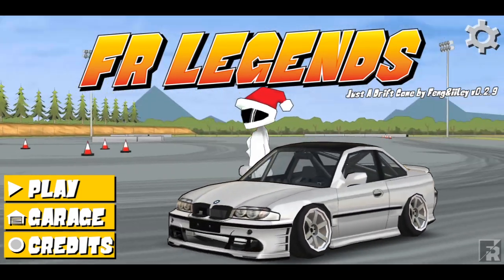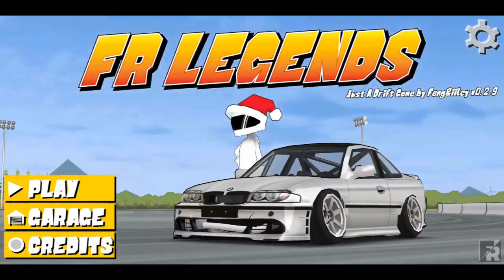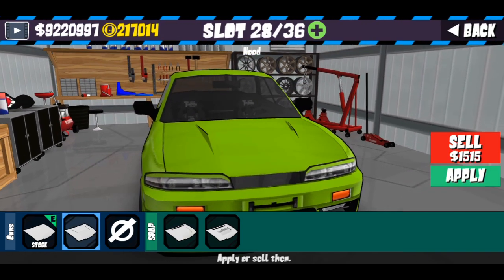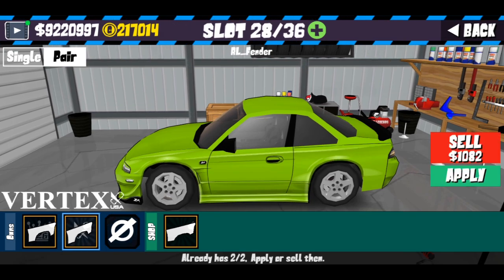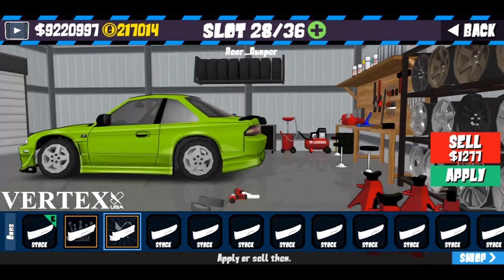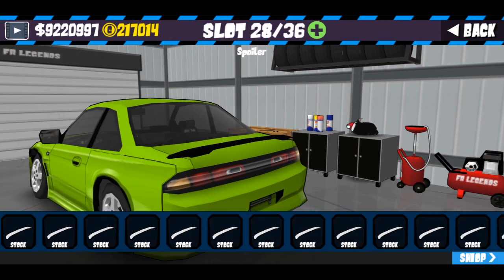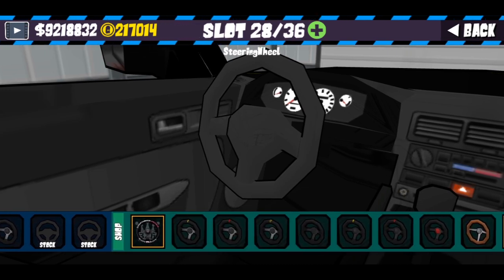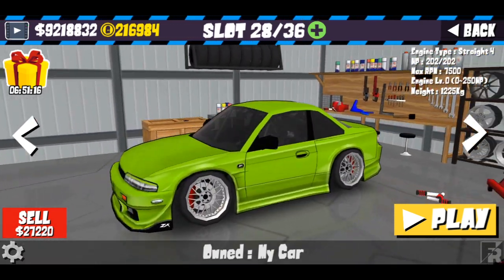S14 Livery/logo Zx(frb Bali)/Fr Legends